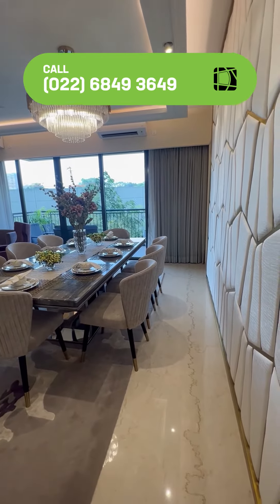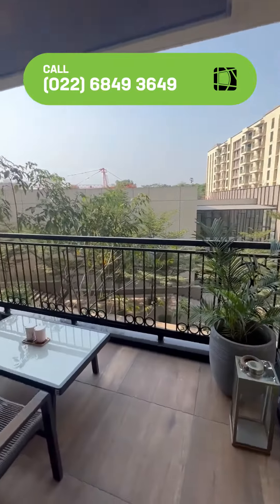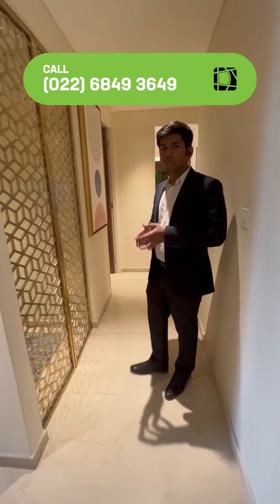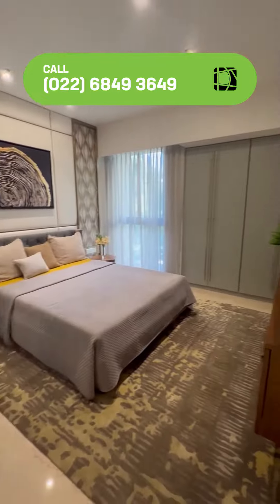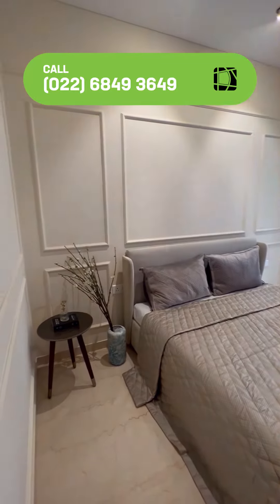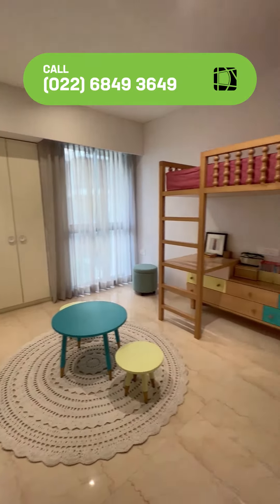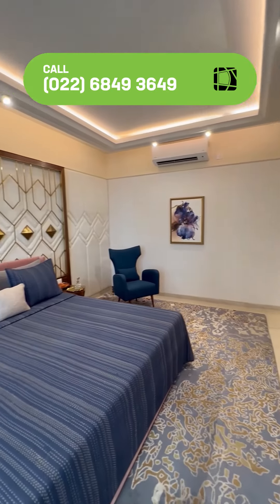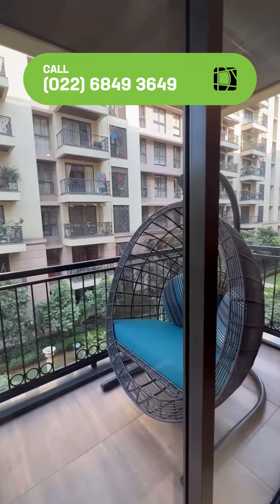Lodha Sterling at Kolshet Road, Thane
Presenting Lodha Sterling by Lodha Group.
This project brings in the vibe of old London right in the heart of Thane.
2, 3 and 4 BHK available for this luxurious abode.
In the video:
4 BHK, with Balcony in the living and Master Bedroom